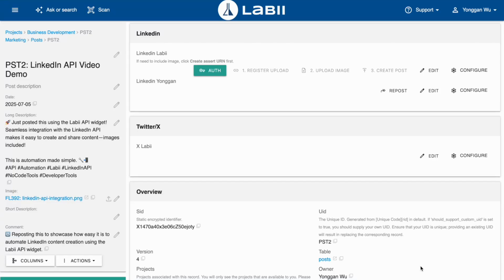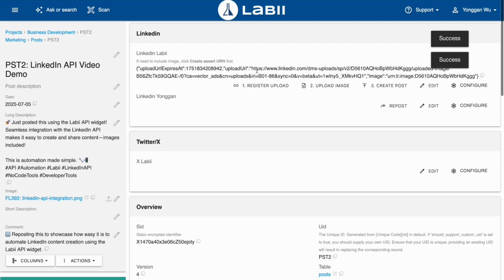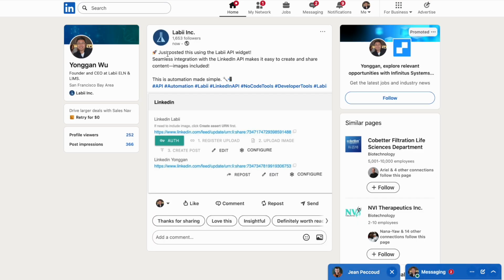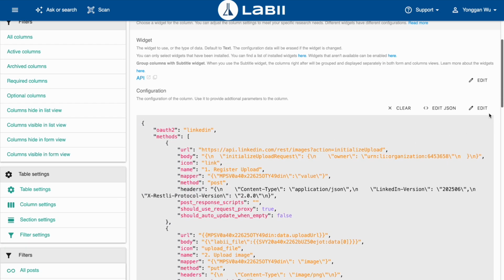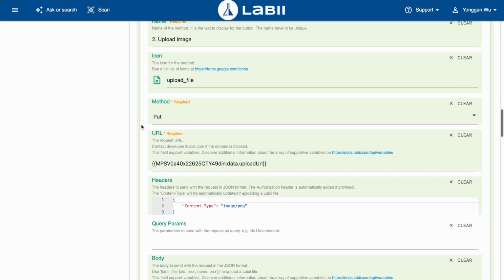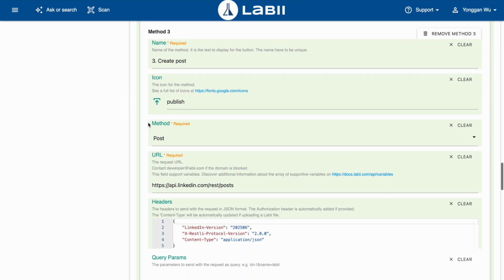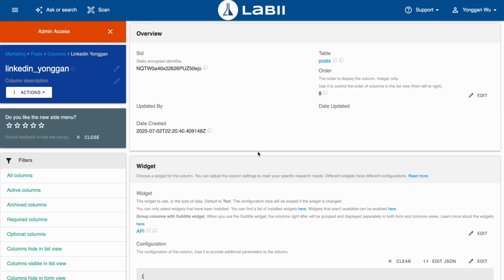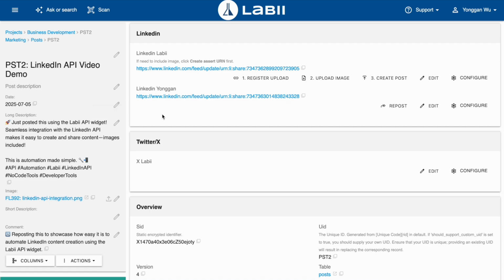Labii Column Widget Tutorial: Post to Social Media (Linkedin) Autonatically with API widget.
In this step-by-step tutorial, learn how to automate LinkedIn posts directly from Labii using the API Column Widget! 🚀 This powerful feature allows you to integrate Labii with external platforms, saving time and improving workflow by posting updates to LinkedIn without leaving your Labii environment.

✅ What you’ll learn:
 • How to set up the API Column Widget in Labii
 • How to connect LinkedIn’s API to your Labii instance
 • Automatically trigger LinkedIn posts from column data
 • Customize your post content and manage API responses

Whether you’re managing research data, lab updates, or company announcements, this integration helps you keep your professional network informed effortlessly.